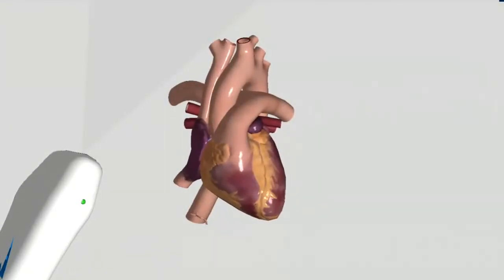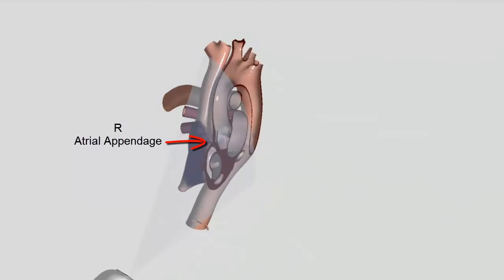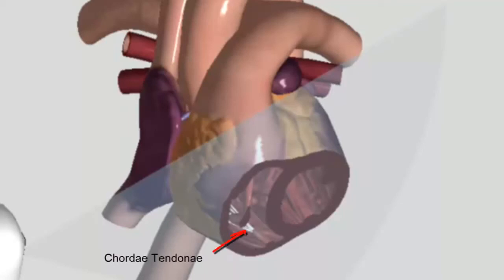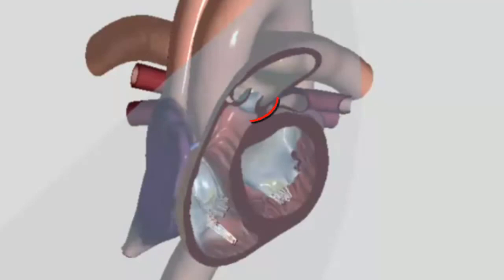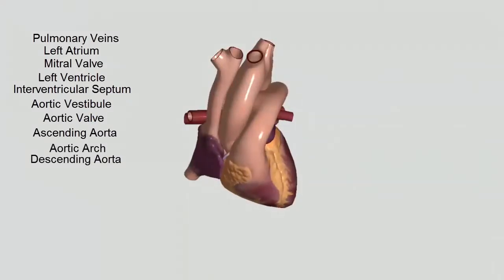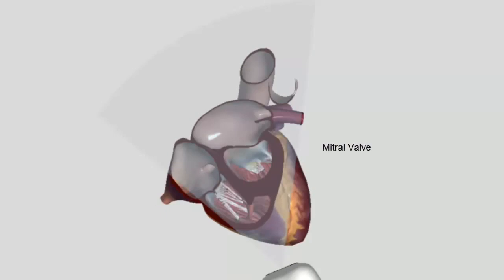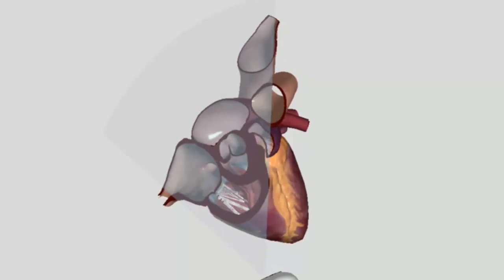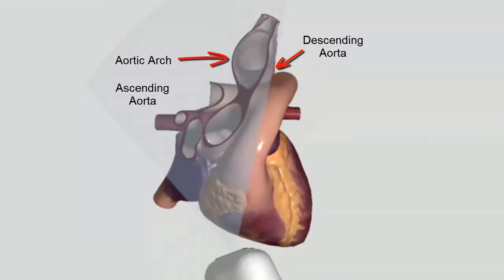Cardiac Anatomy Overview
A brief walk-through of the anatomy of the heart. We follow the path of blood through the 3D model, using the CAE VIMEDIX ultrasound trainer.